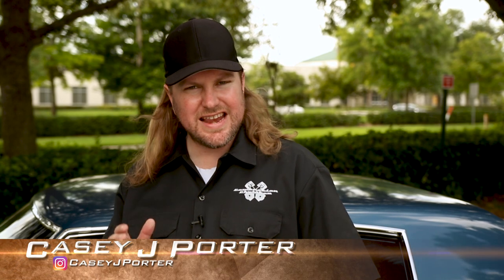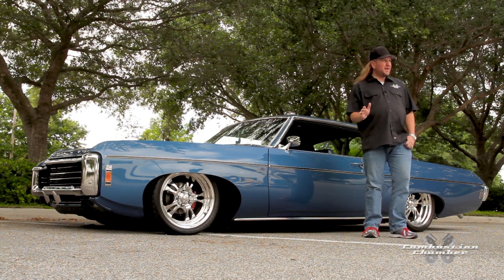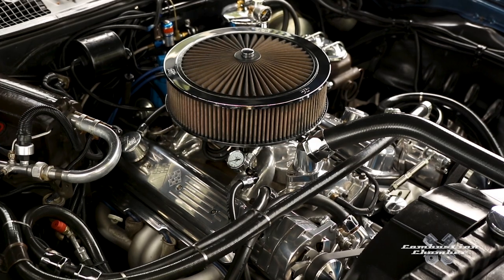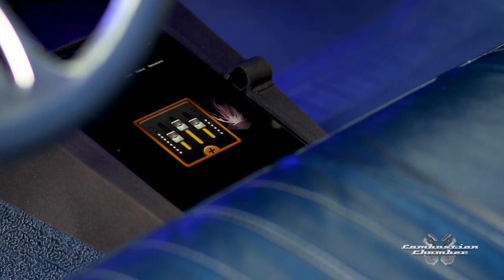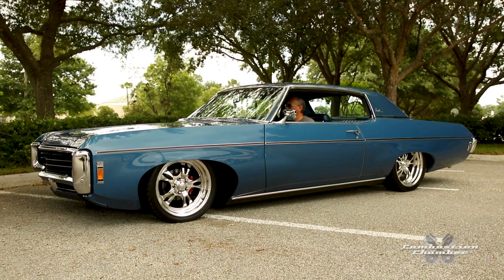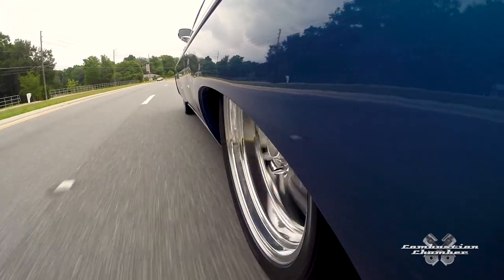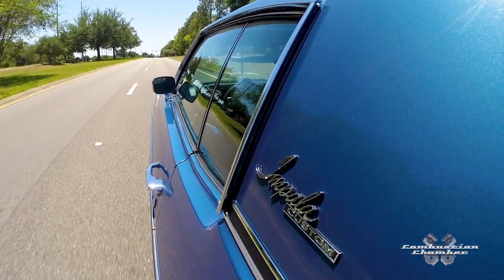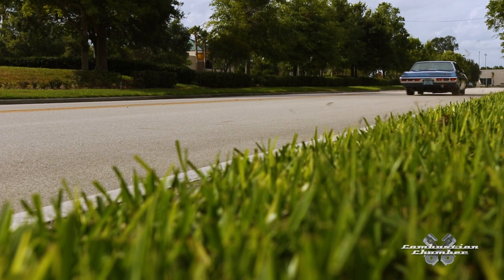IMPALA RESTOMOD - LOW LIFE!